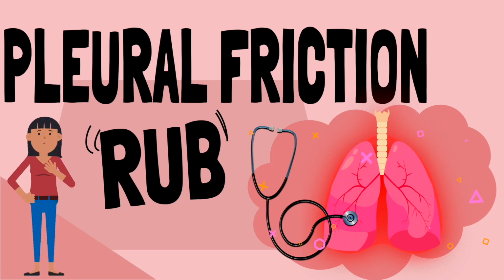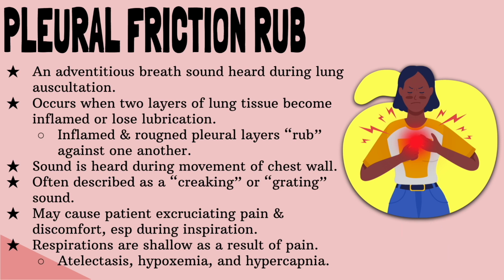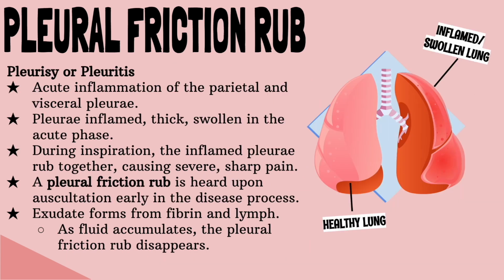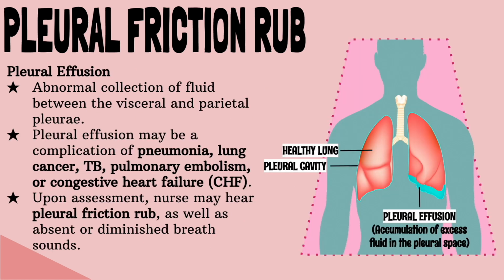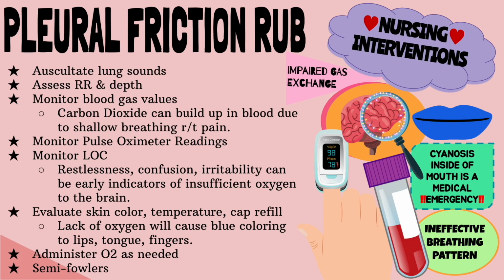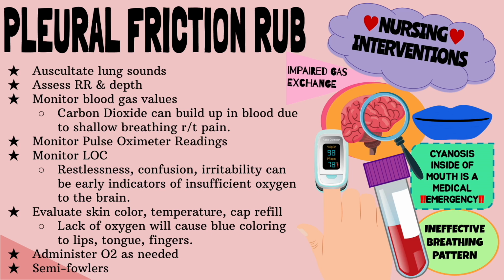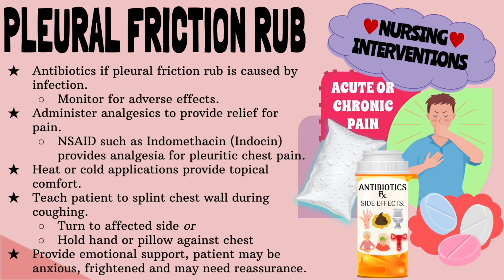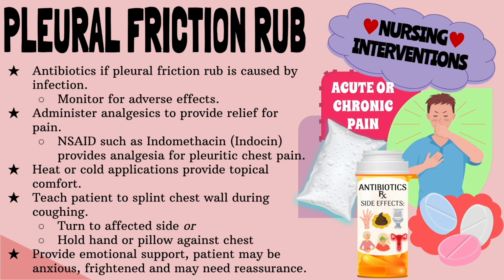PLEURAL FRICTION RUB Med Surg Nursing